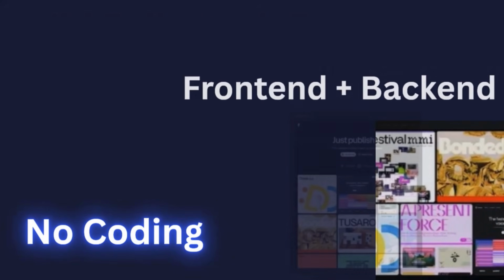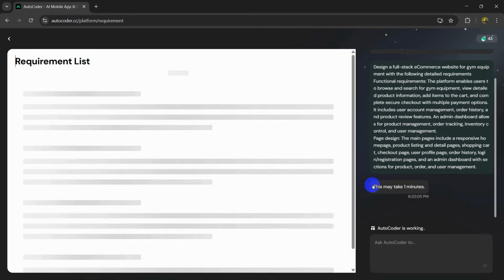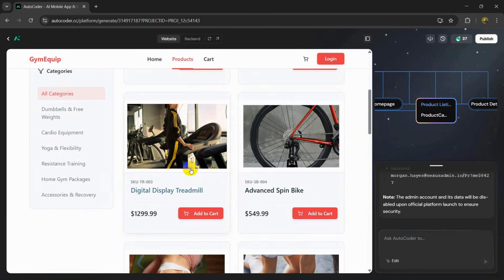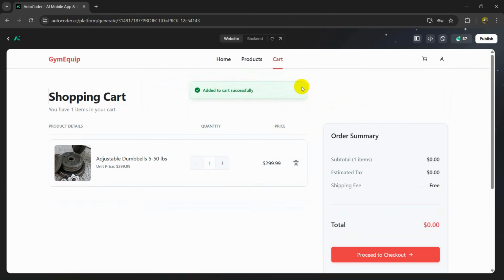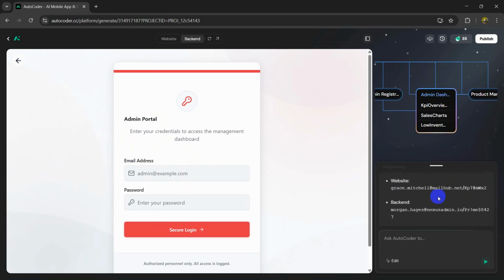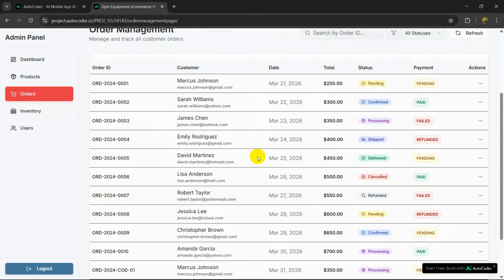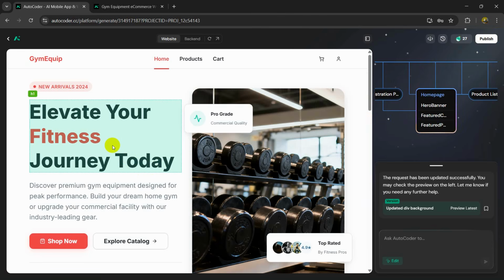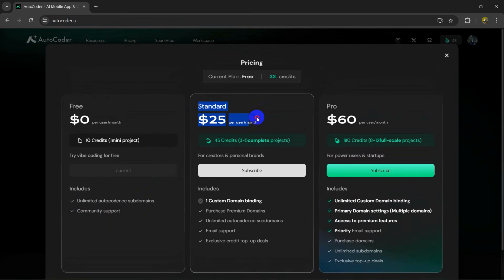Build a Full-Stack Website in Minutes with AutoCoder (No Coding!)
🚀 Want to build a full-stack eCommerce website using AI without coding? In this video, I’ll show you how to create a complete online store using AutoCoder — from frontend to backend in minutes!

Whether you're a beginner or a developer, this AI tool can help you launch your own eCommerce business faster than ever.

💡 What you’ll learn in this video:

How to use AutoCoder to generate a full-stack website
Creating an eCommerce UI (frontend)
Setting up backend logic & database
Adding products, cart, and checkout system
Deploying your website

🔥 Perfect for:

Freelancers & developers
Anyone who wants to build and sell online

In this tutorial, I demonstrate how to build a complete ecommerce website with an admin panel using AutoCoder.cc, a powerful AI tool. This process requires absolutely no coding, making it accessible for everyone. You'll learn how to build an ecommerce website quickly and efficiently, leveraging ai website builder capabilities. 🚀